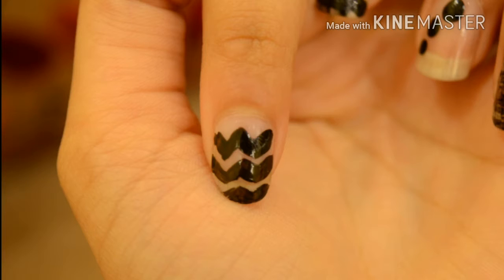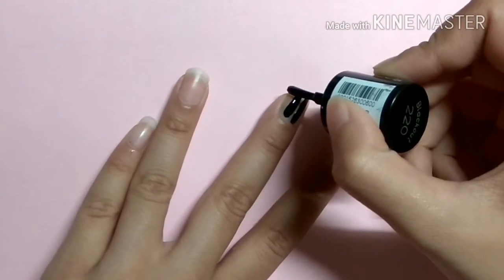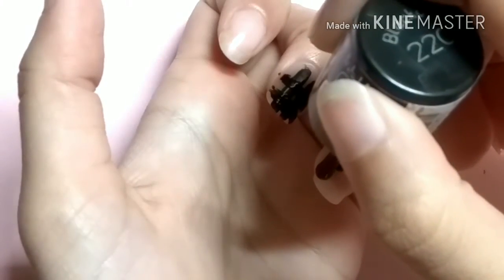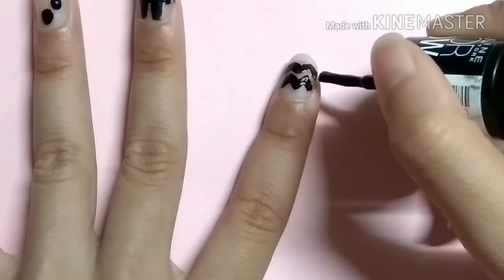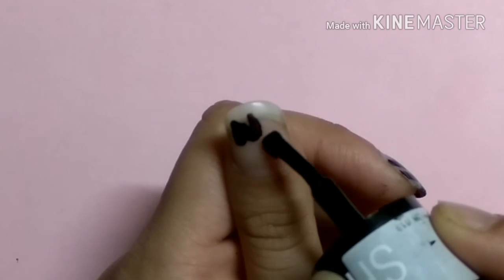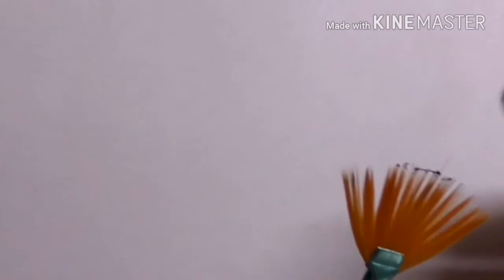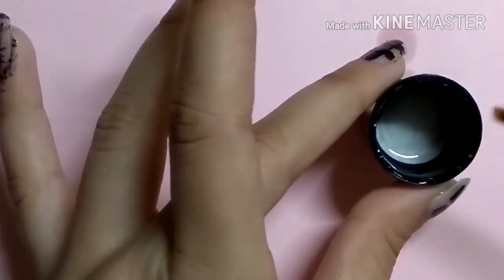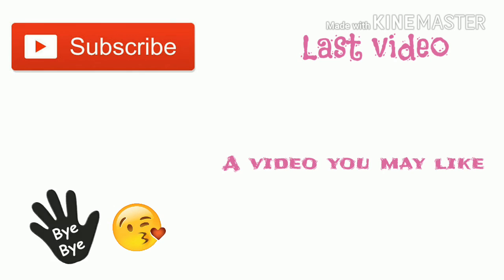5 nail art designs using only 1 nail polish | NitzLove Learning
Hey everyone! Today I have created 5 nail art designs using only one nail paint. It will help u guyd if you have limited nail paints in your vanity.
If u guys find this video helpful give it a big fat thumbup👍.

Take care,
Bye😘

NOTE : NOT SPONSERED